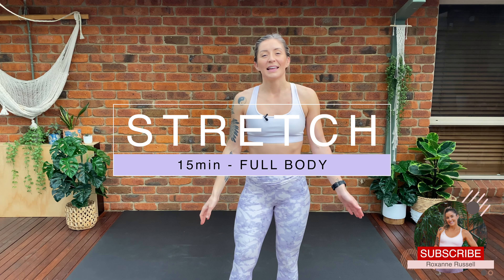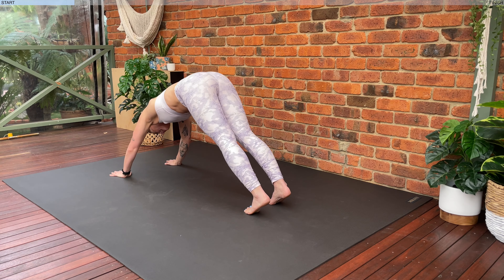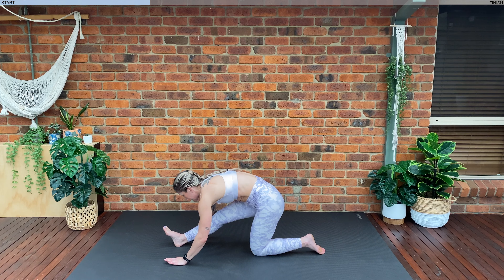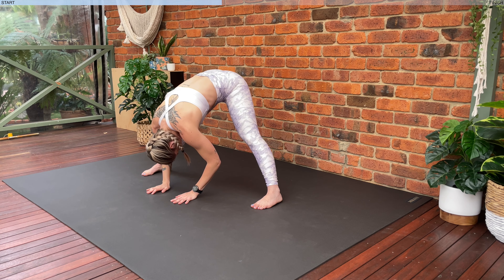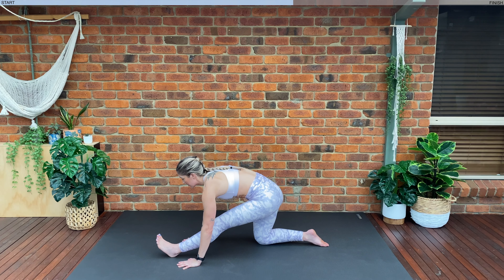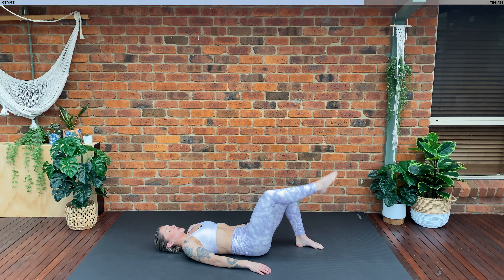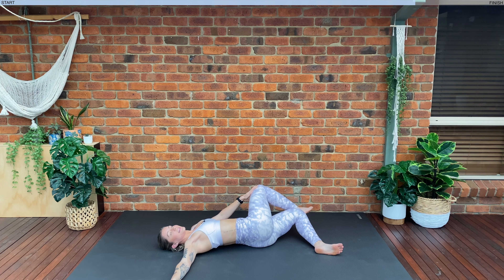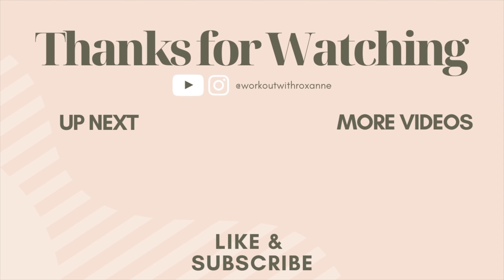15 Minute Daily Stretching Routine | Cool Down & Stretch | Beginner Friendly | 4K Video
Easy to follow along stretching routine, to do everyday, for flexibility and function. Do this daily stretching routine to help improve mobility in your spine, hips, and shoulders. You will also improve range of motion, mobility, and function ⭐️ You will also need a mat/soft surface and some water (stay hydrated).